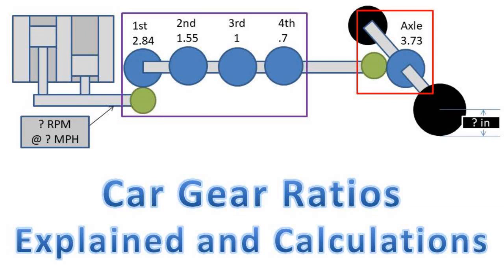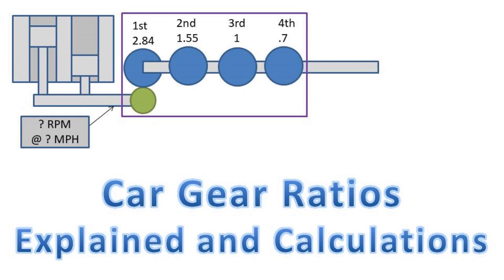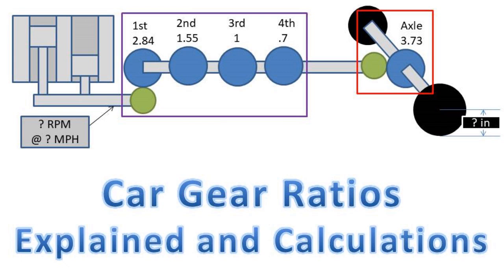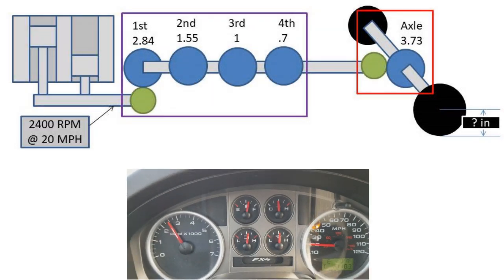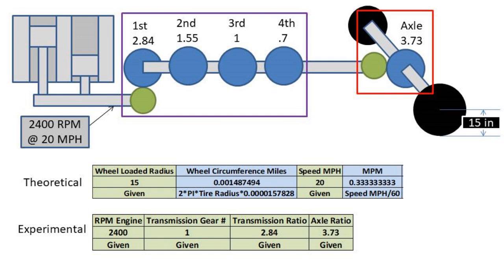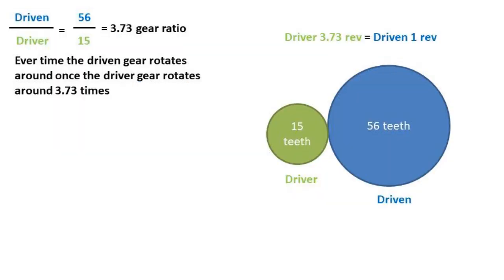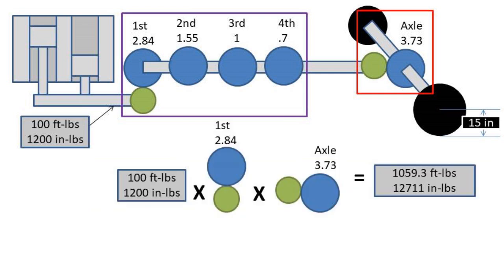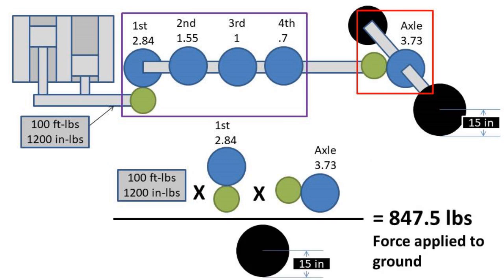Car Gear Ratios (Calculate Wheel RPMs, Torque at Wheels, and Force at Wheels)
Lets talk about car gear ratios. In this video we will be going over how to calculate the number of revolutions the wheels will turn for a given engine RPM, what the torque multiplication will be after going through the driveline, and what force will reach the outside edge of the wheels.
Now in most cars there is an engine that supplies torque and rpms in the system. This is marked all the way to the left as 2 pistons. A transmission that is marked with a purple box around it which consists of multiple gears that can be changed depending on speed of vehicle, this changes torque and rpms reaching the wheels. Once you get going at higher speeds you don’t need as much torque to keep going. So the transmission switches to a higher gear larger gear number this higher gear has a smaller gear ratio. So there is less torque at higher rpms reaching the wheel at a higher gear. Finally there is an axle which has a fixed gear ratio also known as axle ratio. This turns higher rpms and lower torque at the input into lower rpms at higher torque at the output or wheel.
So I have listed out the gear ratios of the transmission and the axle for my vehicle. We need to collect the engine RPM and speed at the desired gear in this case 1st gear to find how many times the wheel will spin around. In this case we have an engine RPM of 2400 RPM at 20 mph in first gear.
Now we need to find the radius of the wheel. As you can see from the picture it is 15 inches. (sorry to those who think in metric however the logic of this problem should still apply)
So now let’s list out all of our givens and first solve for the theoretical wheel rotations per minute
First we need to find the wheel circumference in miles. This can be done by taking 2 pi times the wheel radius times the conversion of inches to miles.
The next step is to find how many miles per minute the car is traveling. This can be completed by converting the speed in miles per hour by 60 minutes.
Finally we can take the miles per minute and divide by the tire circumference in miles to get the theoretical wheel rpms. The theoretical wheel RPM’s is 224
Recall that for every one revolution of the driven gear the driver gear or where the torque and motion is coming from rotates the number of times listed in the gear ratio.
So now let’s solve for the experimental wheel rpms we can take the engine RPM’s and divide by the transmission gear ratio and then divide by the axle ratio.
Now lets calculate how much torque is reaching the wheels. Recall that for gear trains we can multiply the gear ratios together to get an equivalent gear ratio. We can take the input torque and multiply times the transmission gear ratio and the axle ratio. We get that with an input torque of 100 ft pounds we get around ten times the torque our about 1059 ft-lbs at the wheels. This is assuming 100% efficiency if you want to get a realistic value you will have to figure out what the efficiency of the driveline is.
Now to finish off this video lets take the output torque and divide by the wheel radius to get the force applied to the ground by the wheels. In this case the wheels are applying a force of 847.5 lbs.